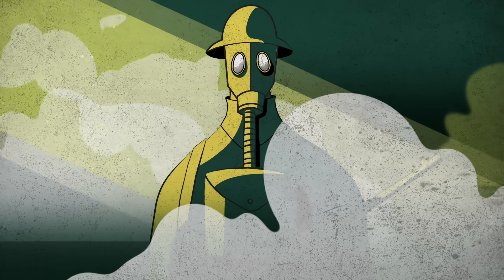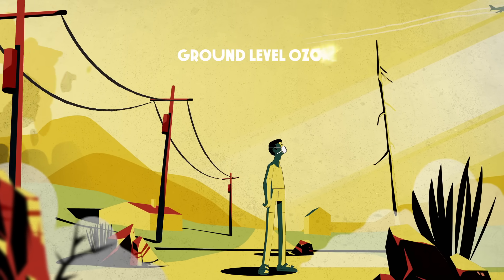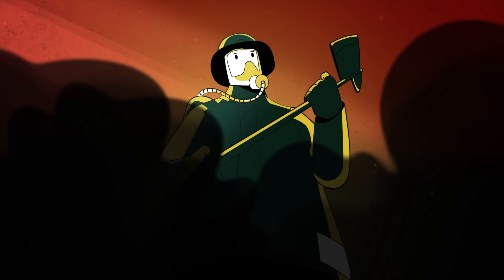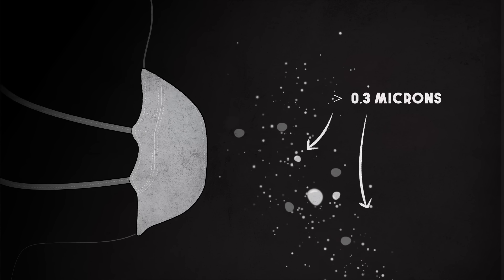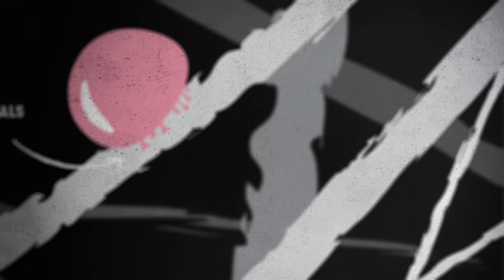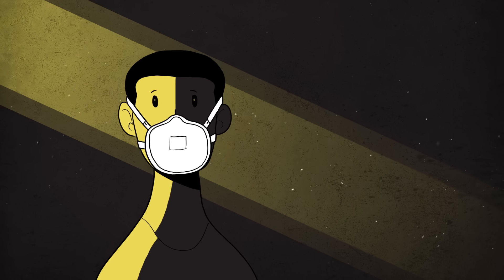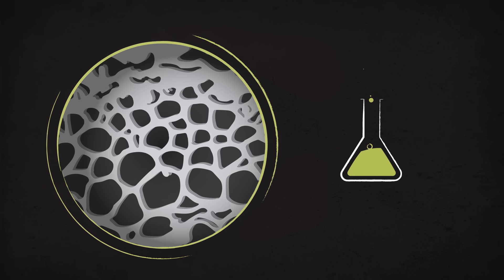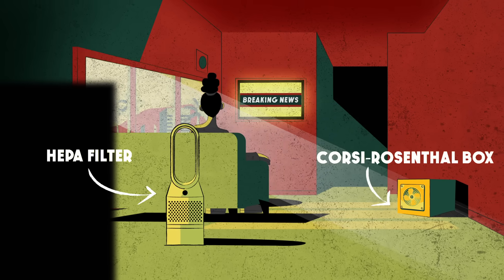How do gas masks actually work? - George Zaidan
Explore the science behind how gas masks work, and how the technology protects us from airborne threats and pollutants.

You might think of gas masks as clunky military-looking devices. But in the near future, we may need to rely on these filters as part of our everyday lives. In addition to emerging diseases, wildfire frequency has more than tripled, and climate change has increased toxic ground level ozone. So how do these masks work, and can they protect us from airborne threats? George Zaidan investigates.

Lesson by George Zaidan, directed by Michael Kalopaidis, Zedem Media.

This video made possible in collaboration with Speed & Scale

Thank you so much to our patrons for your support! Without you this video would not be possible!